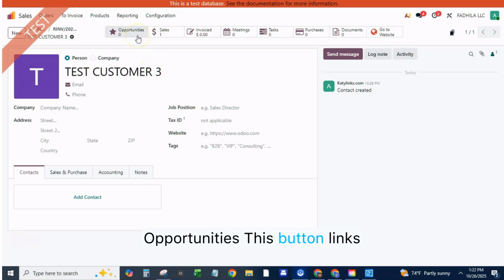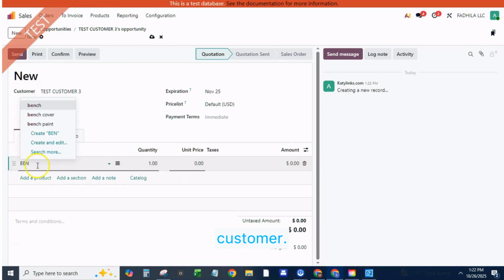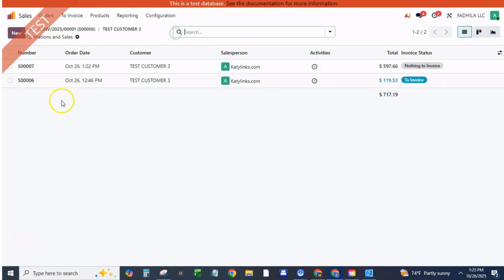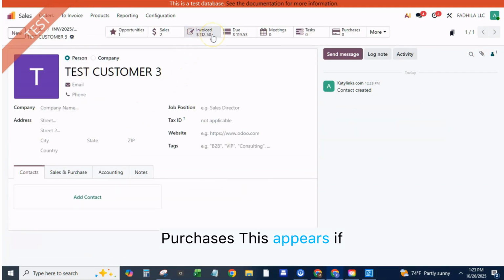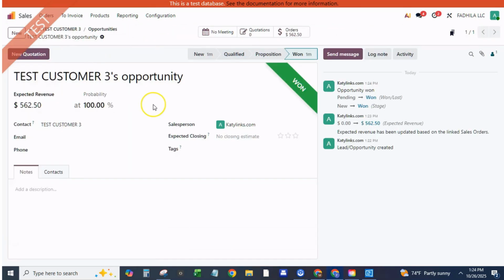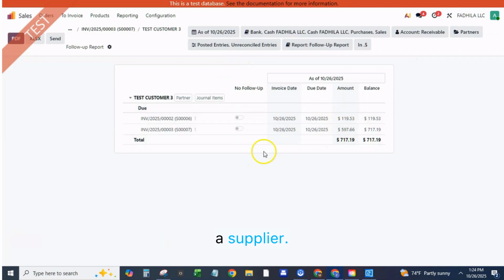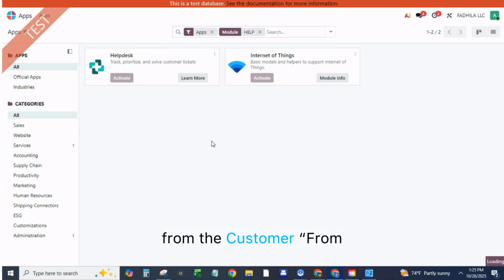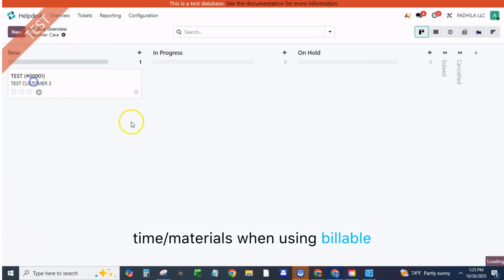Odoo 19 CRM Smart Buttons Tutorial | Track Sales, Invoices, and Customer Activity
Learn how to use Smart Buttons in Odoo 19 CRM to get a complete 360-degree view of your customers.
In this Katylinks tutorial, Melissa walks you through the Customer Record in Odoo 19, explaining each Smart Button and how it connects sales, accounting, and customer activity in one screen.

You’ll discover:
✅ What Smart Buttons are and where to find them
✅ How to view Sales Orders, Opportunities, and Invoices instantly
✅ How to track Meetings, Tasks, and Purchases
✅ How to manage Documents and view Website interactions
✅ How Smart Buttons create a full customer overview for your team

Odoo 19’s Smart Buttons save time, improve accuracy, and connect your Sales, CRM, and Accounting apps for a single source of truth.

 for expert setup, automation, and training.